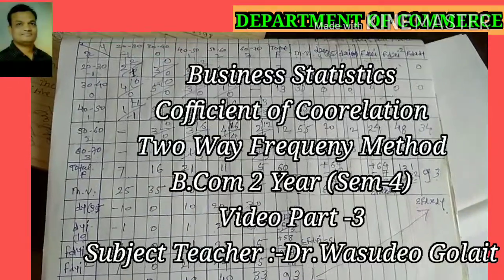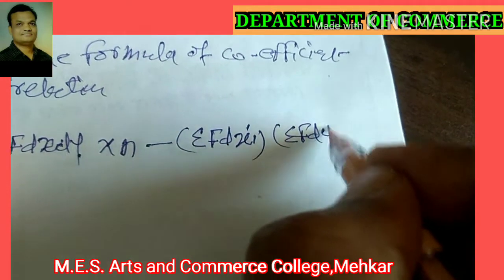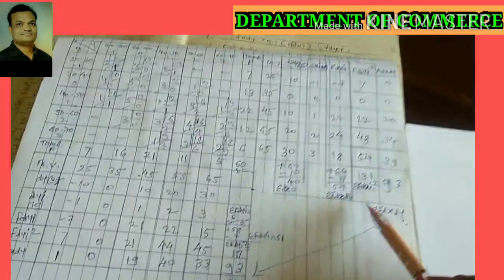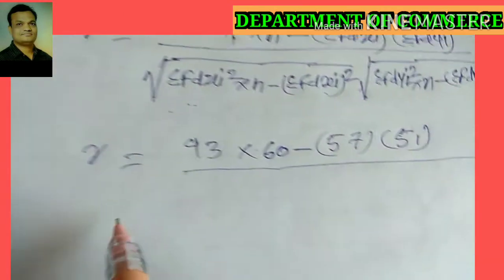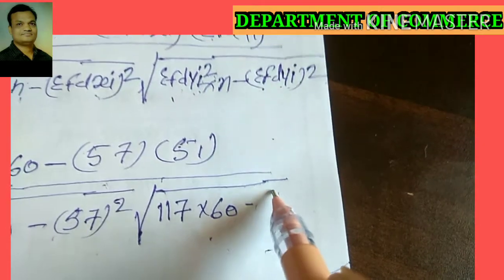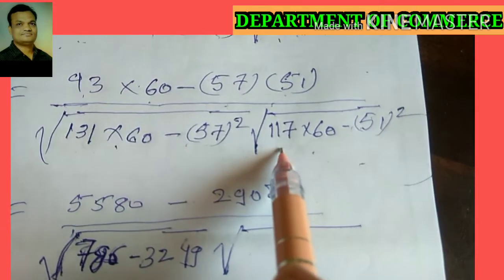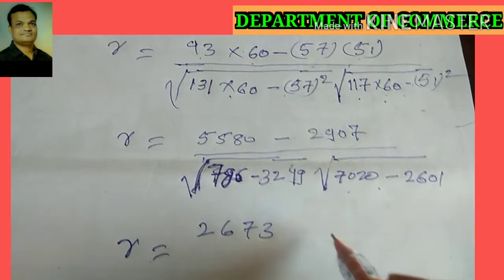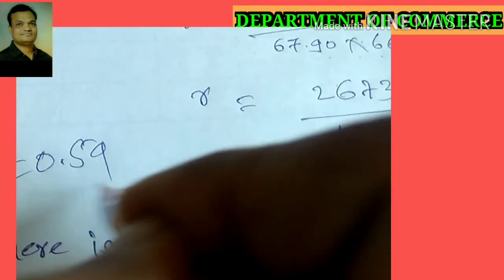Coefficient of Correlation by Two Way Frequency Method Video Part-3. By Dr.Wasudeo Golait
Dr.Wasudeo D.Golait Assistant Professor in Commerce of M.E.S. Arts and Commerce College Mehkar District  Buldhqna explained in detailed and practically How to calculate Coefficient of Correlation by Two Way Frequency Method.

(Work from home in  Lockdown Period) 25/04/2020